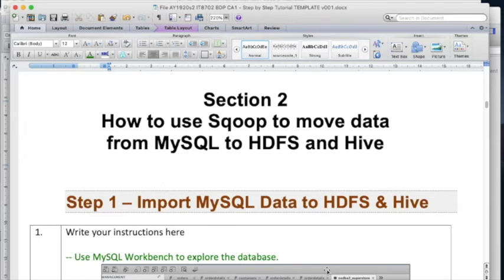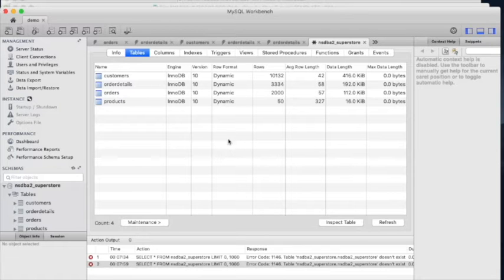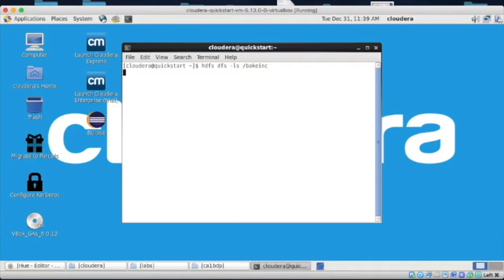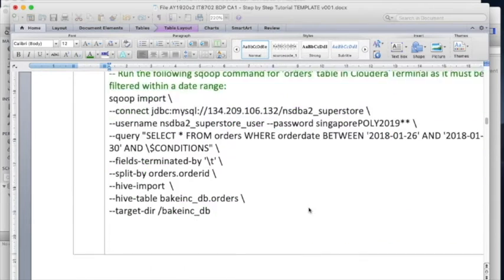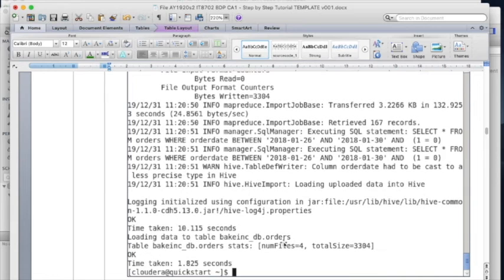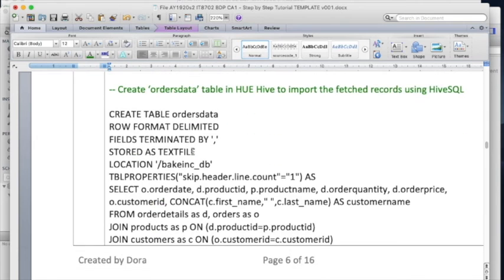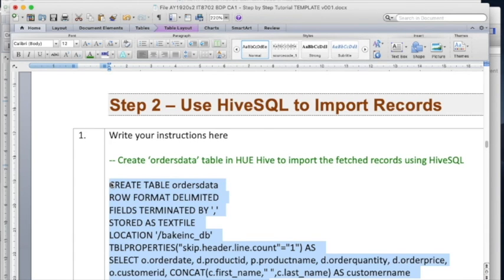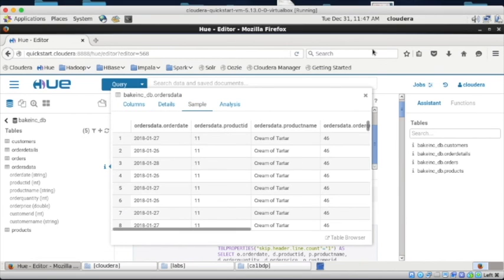Big Data Platforms - CA1 - Apache Scoop Exercise (Part 1)